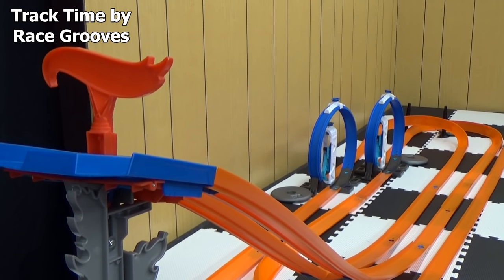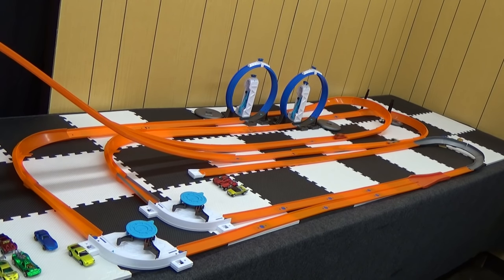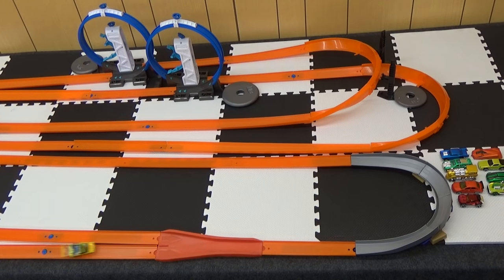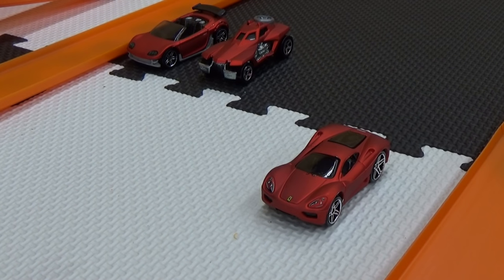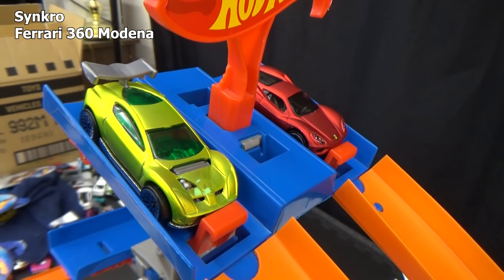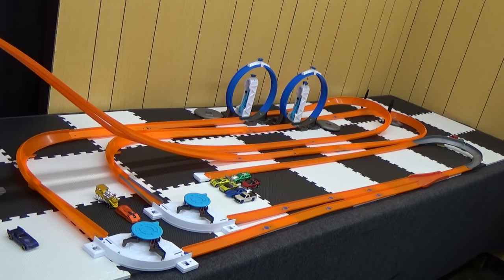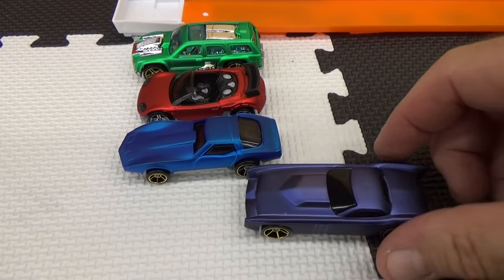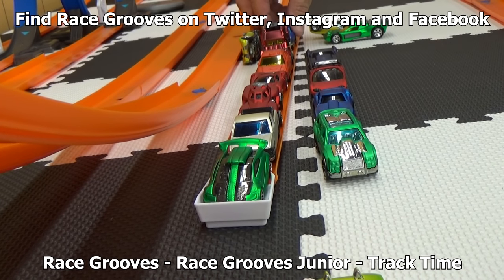Track Time! AcceleRacers vs Real Cars vs Fantasy Cars Hot Wheels Holiday Cars 2018 HotWheels races!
This Track Time holiday racing competition features Hot Wheels cars from the 2006 and 2007 Holiday Hotrod (Hot Rods) series.

AcceleRacers re-colors Team
Rollin' Thunder, RD-05, Technetium
Synkro, Spine Buster, RD-04

Real Cars Team
Lancer Evolution 7, Camaro Z28, Corvette Sting Ray
Ferrari 360 Modena, '57 Chevy, Chevy 1500

Fantasy Cars Team
Jester, Trak-Tune, Shadow Jet II
Semi-Psycho, Rail Rodder, The Gov'ner

I have made lots of videos with holiday cars from different brands.

I already had this track layout set up because I used it for Track Time! Side By Side Counterclockwise!

Race Grooves Track Time videos test various models on different track layouts. It may be Hot Wheels boosters, loops and curves. It might be a gravity drop layout. It might be downhill racing. It might be a track layout with kicker launchers. From these reviews, we learn which cars work bettor on different Hot Wheels track system parts.

Follow Race Grooves on your favorite social sites!

0:00 Track Time by Race Grooves
0:41 Ferrari 360 Modena '57 Chevy
1:04 RD-04 Rollin' Thunder
1:28 Jester Rail Rodder
1:57 Chevy 1500 Lancer Evolution 7
2:11 RD-05 Spine Buster
2:24 Shadow Jet II The Gov'ner
2:54 Corvette Sting Ray Camaro 228
3:18 Technetium Synkro
3:31 Trak-Tune Semi-Psycho
3:56 Chevy 1500 Jester
4:23 Corvette Sting Ray Synkro
4:41 Trak-Tune Spine Buster
8:33 Synkro Ferrari 360 Modena
9:04 Corvette Sting Ray Technetium
9:20 Semi-Psycho Chevy 1500
9:44 Lancer Evolution 7 Rollin' Thunder
10:22 Spine Buster Trak Tune
10:55 The Gov'ner Camaro Z28